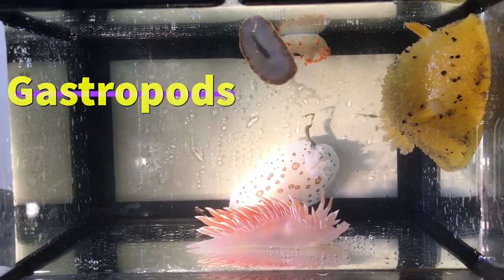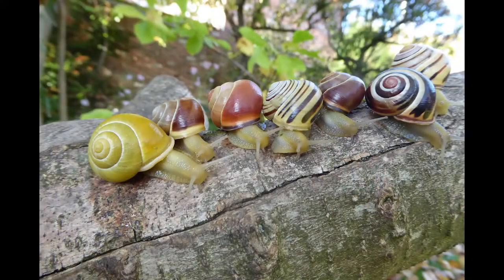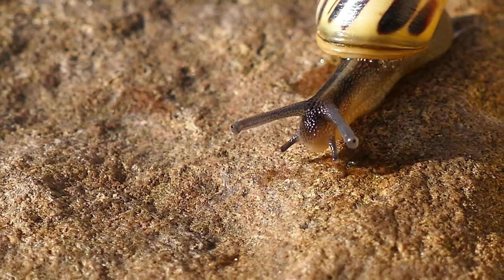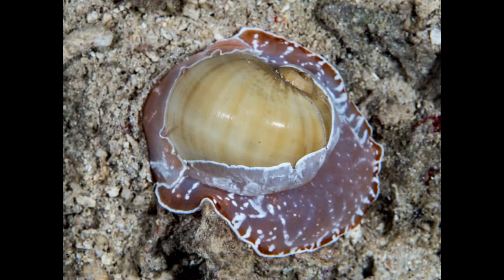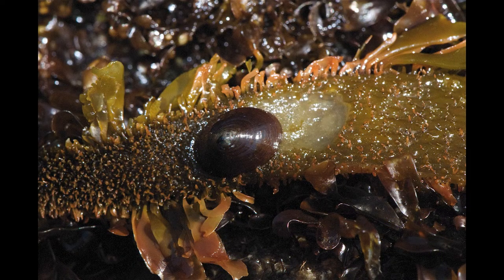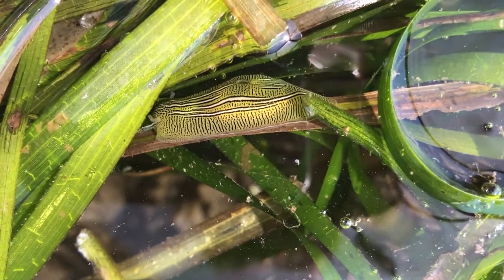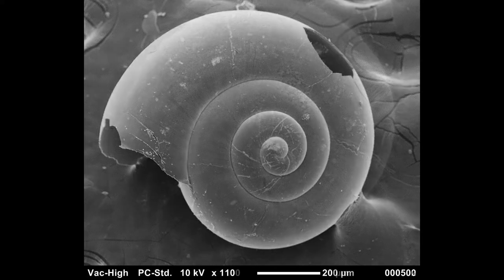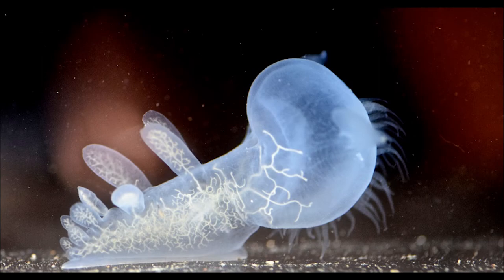Marine Gastropods: Snails and Slugs of the Sea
Gastropods are fascinating invertebrates that are often overlooked, but have incredible diversity in terms of morphology, habitat, and feeding types. Here is a quick glance into the most diverse class in the phylum Mollusca.

Thank you to Professor Drew Harvell for her instruction and to Mrs. Susan Lynch for funding the Cornell Ocean Research Apprenticeship for Lynch Scholars.